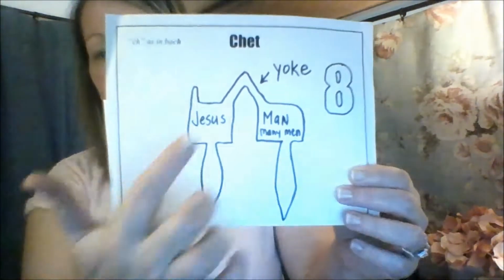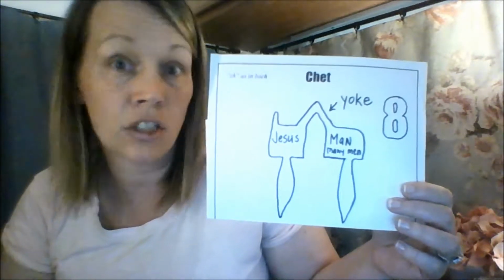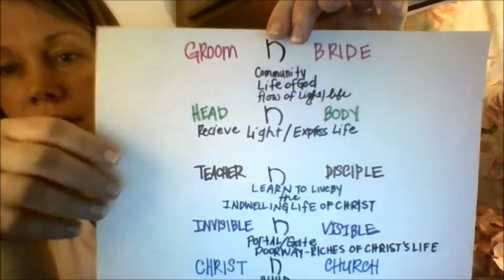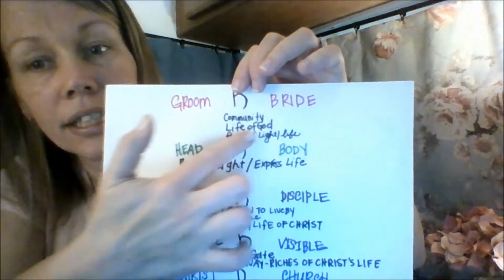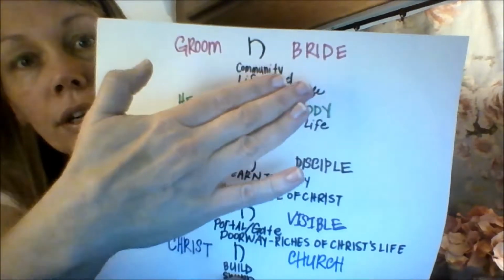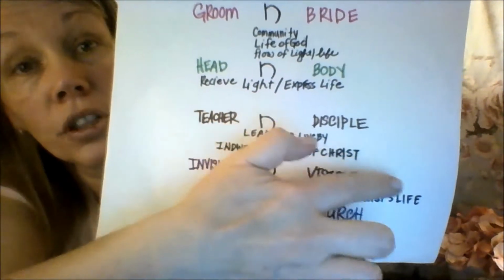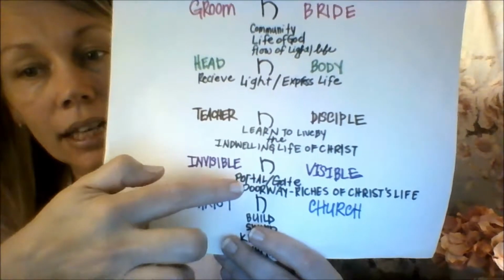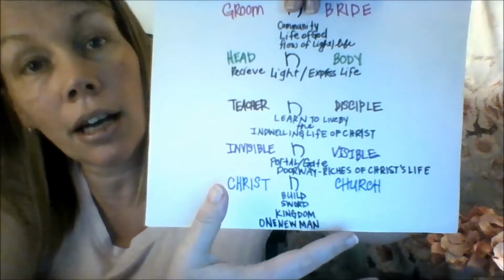Chet 7: Jesus Yoked to Man